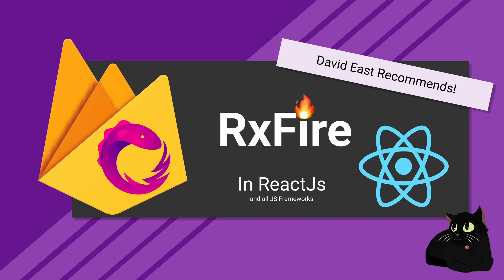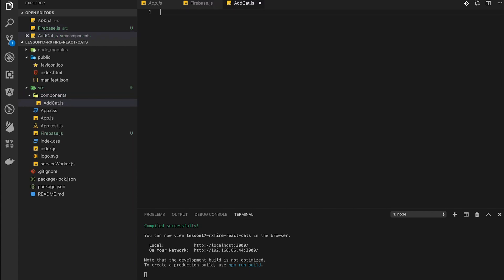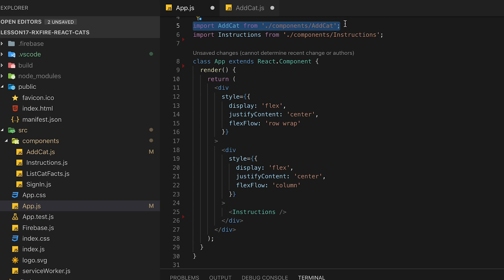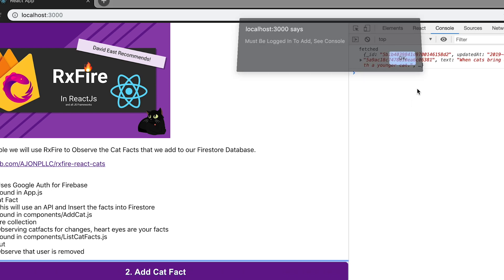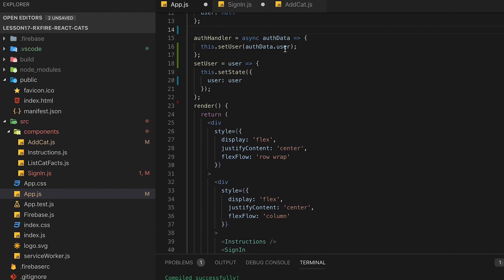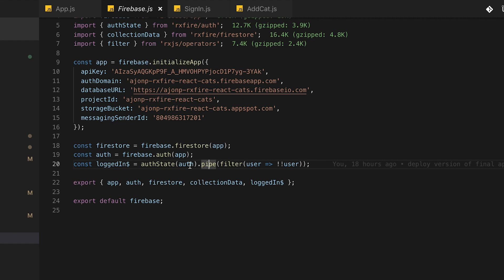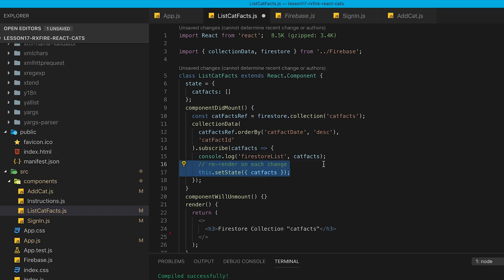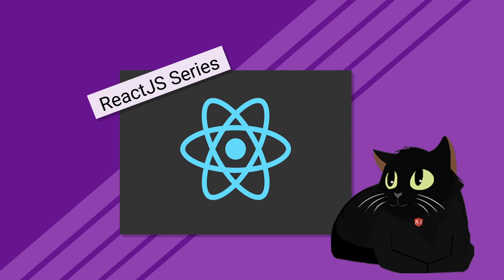RxFire in ReactJS using Firebase Firestore and Authentication